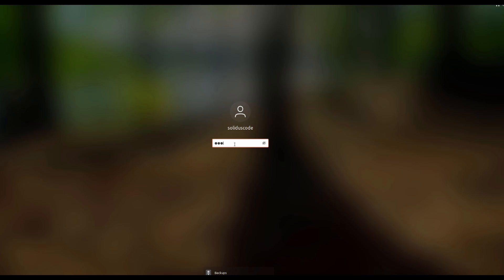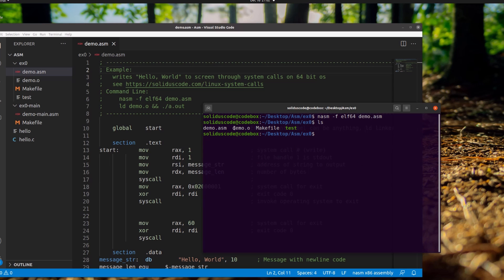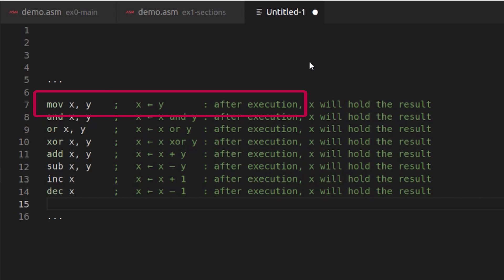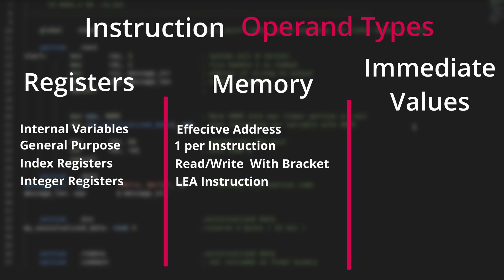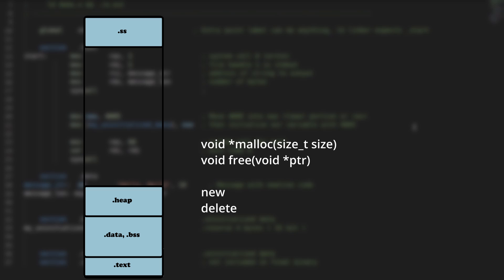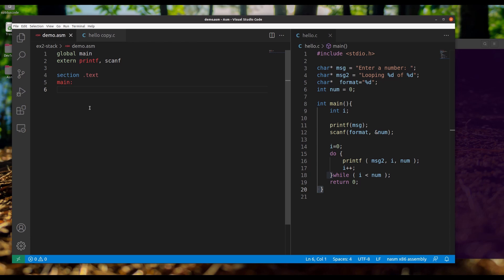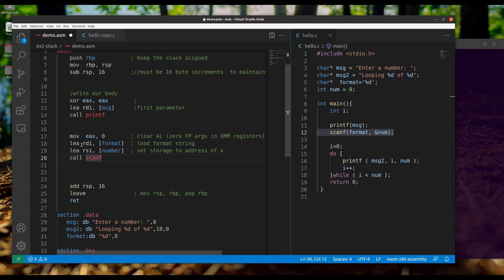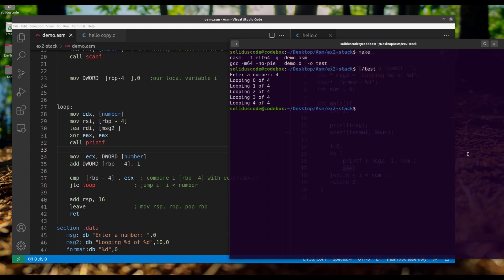A - Z Nasm Assembly 64Bit Programming - Loop, Stack, prinf, scanf, conditions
Assembly programming, x86 and x64.  Integrated development environment.  Step-by-step.  Learn how to write loops and check for conditions.  Create and use local variables.  Learn to write to and read from the console using printf and scanf using 64bit assembly.  Learn the 64 bit ABI calling convention.  Learn about software logical address (virtual address space).   This video is a complete guide on how to start using Nasm assembly to write a useful assembly program.  Why use assembly in 2022+ - because its awesome.

to view makefile, assembly code examples, and more.